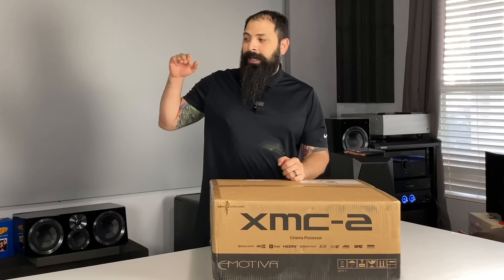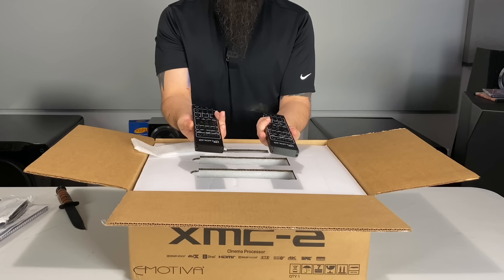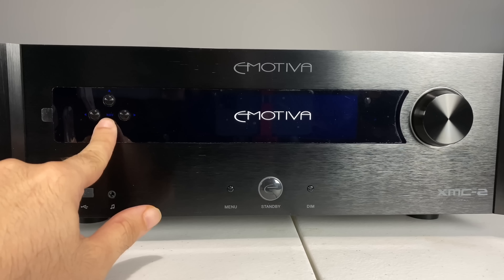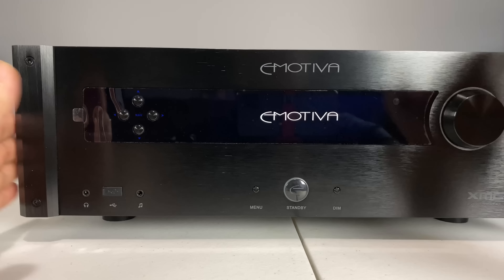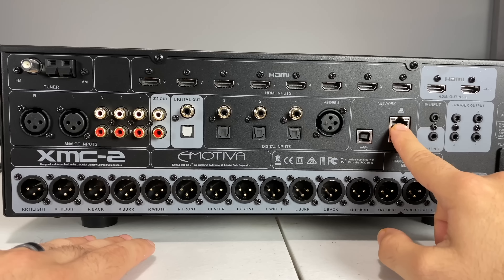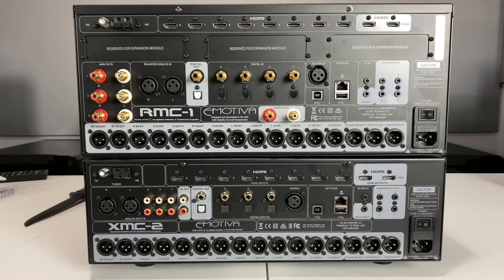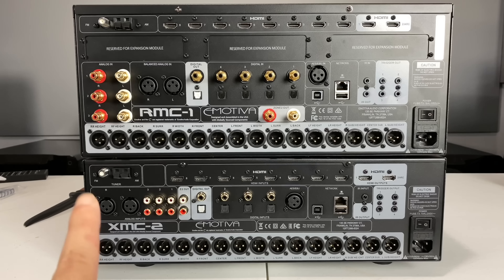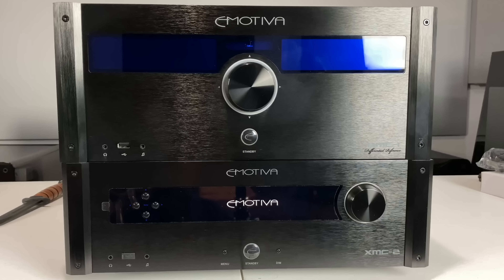Emotiva XMC-2 Unboxing & Overview |Dolby Atmos 9.1.6 Dts:X Cinema Processor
Emotiva XMC-2 Unboxing & Overview |Dolby Atmos 9.1.6 Dts:X Cinema Processor Check out Emotiva RMC-1 Lets unbox the emotiva xmc-2. This is the little brother of the emotiva rmc-1. Its smaller, less expensive, whats not to love? !6 channel atmos and dts-x:pro capable !!!

4k blu ray player …

Accessories